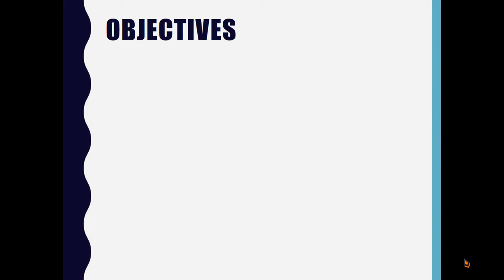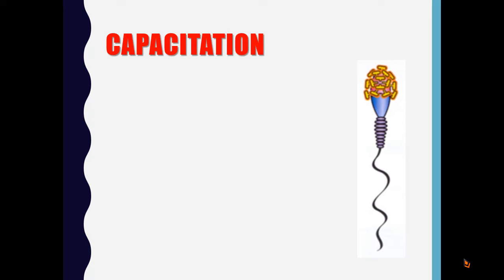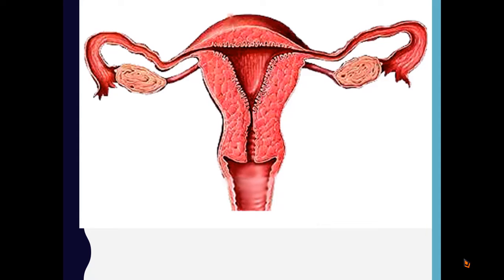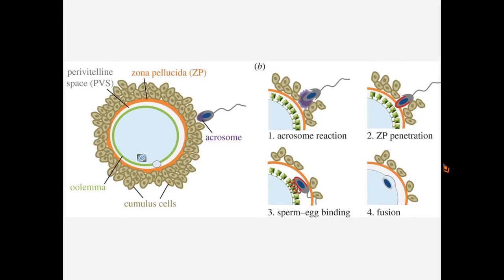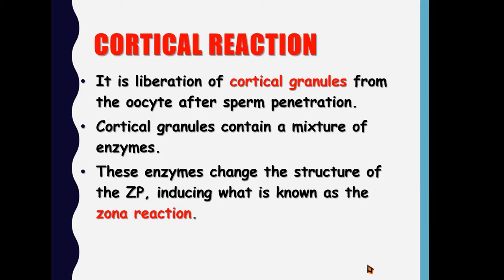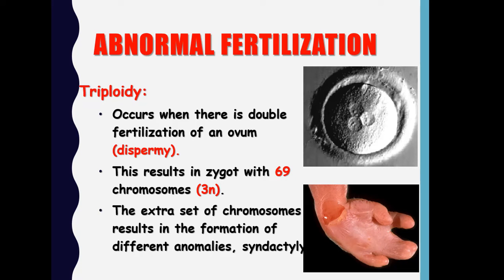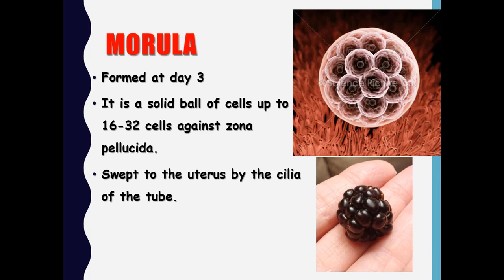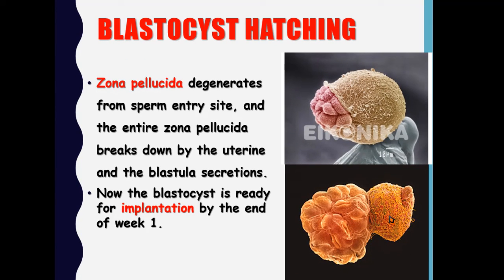Medical embryology - first week of development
a description of the events that take place in the first week of development including fertilization and blastocyst formation